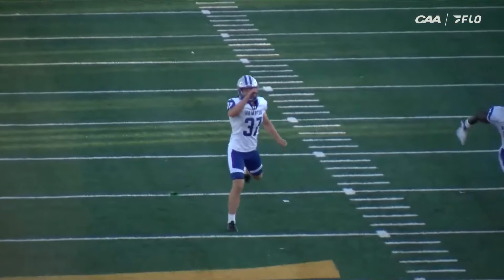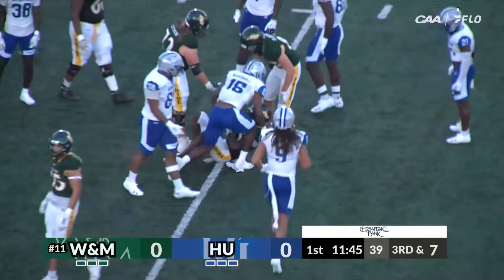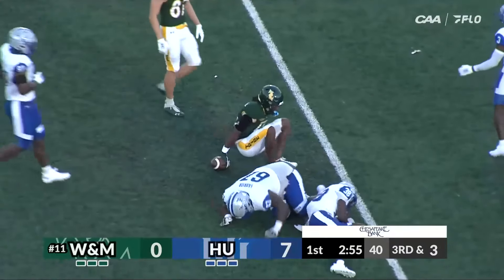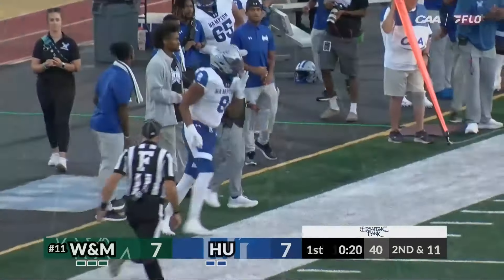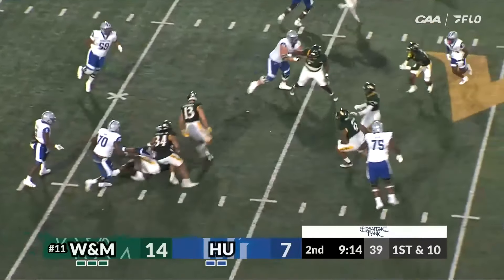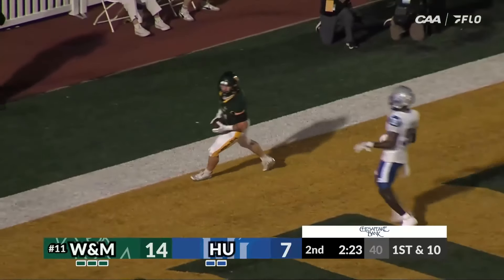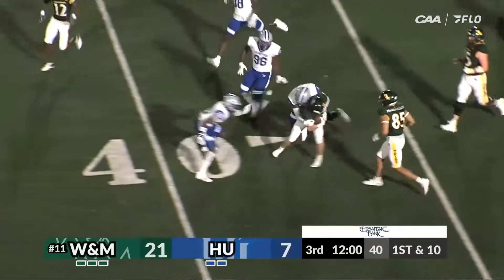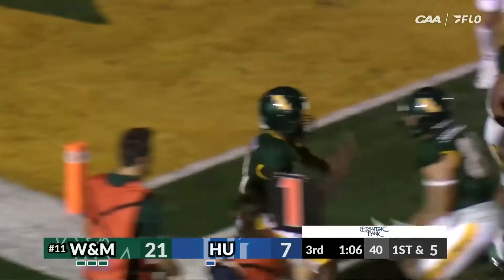Highlights: Hampton vs William & Mary | CAA Football 2024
Watch FCS college football highlights of Hampton vs William & Mary.